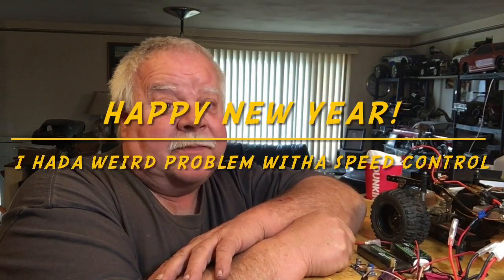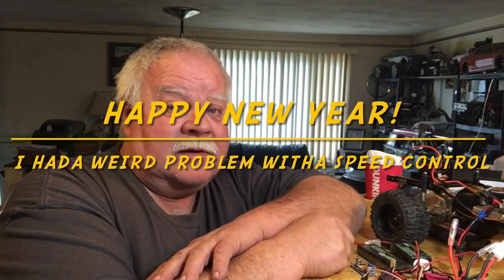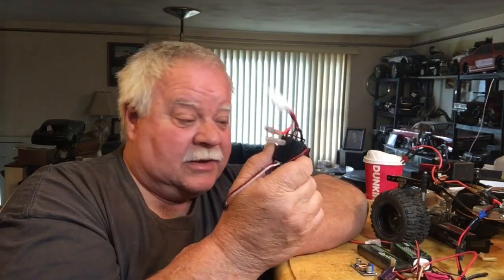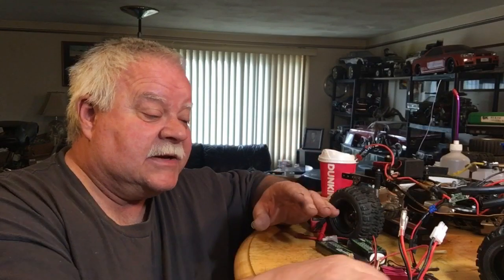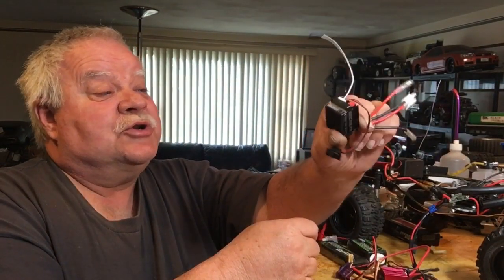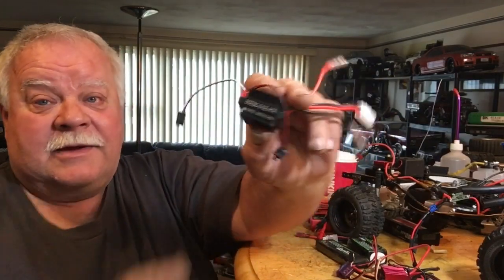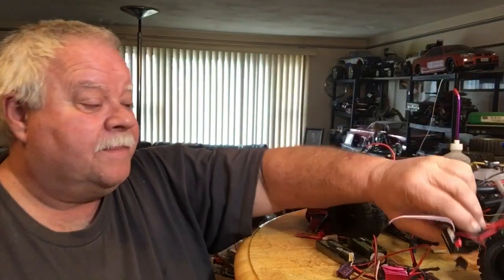Happy New Year!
HAPPY NEWYEAR TO ALL!!
So I found something new about speed controllers.

hit up my discount for all your other cool engines and parts here,